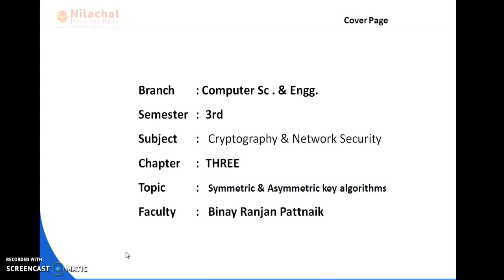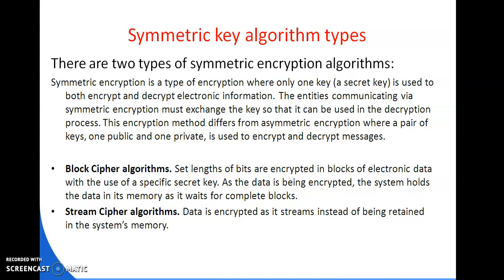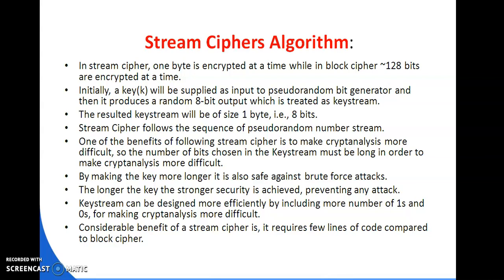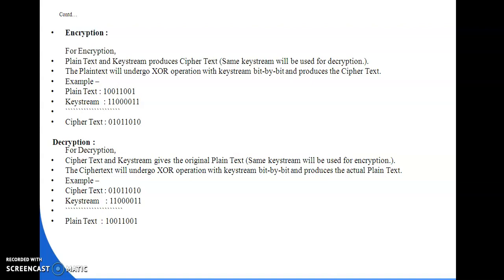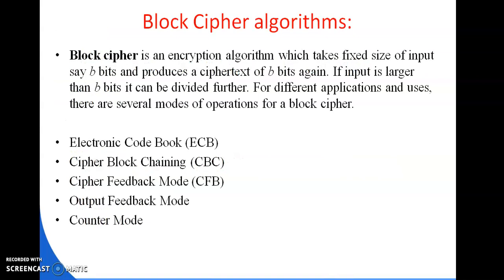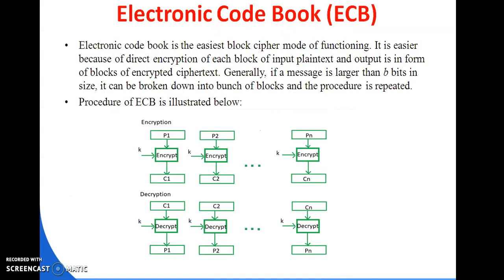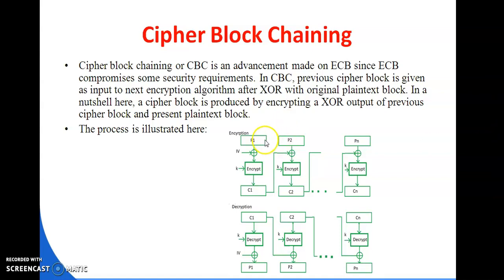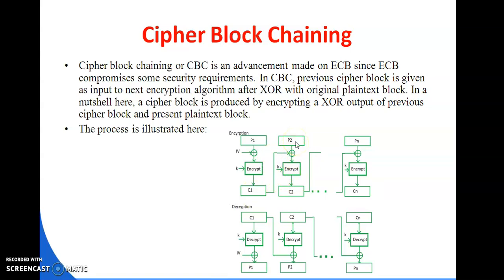6TH | COMP | Cryptography & Network Security | ch 3 | SYMMETRIC & ASYMMETRIC KEY ALGORITHMS part 1